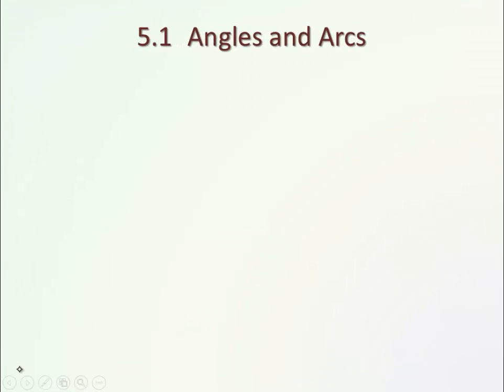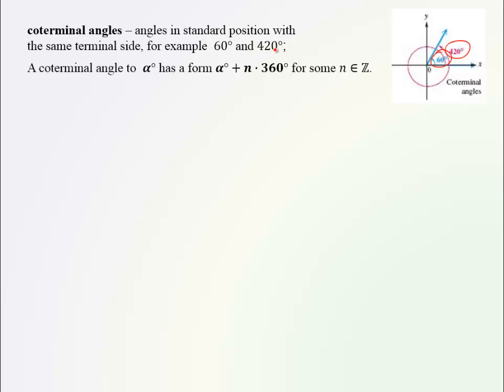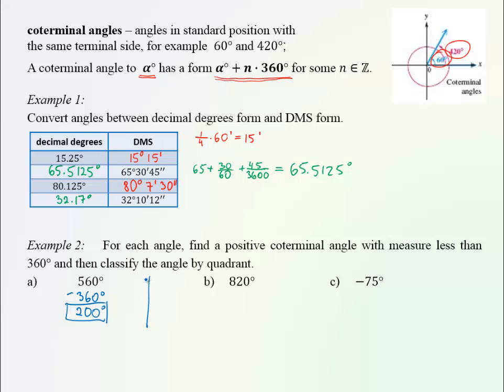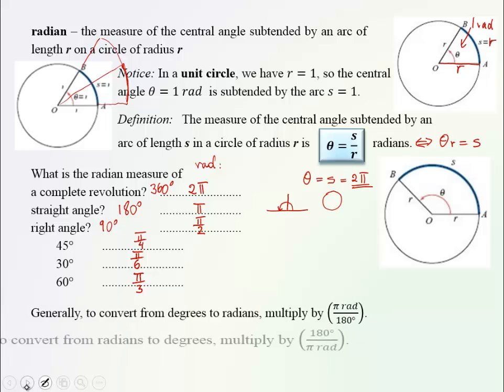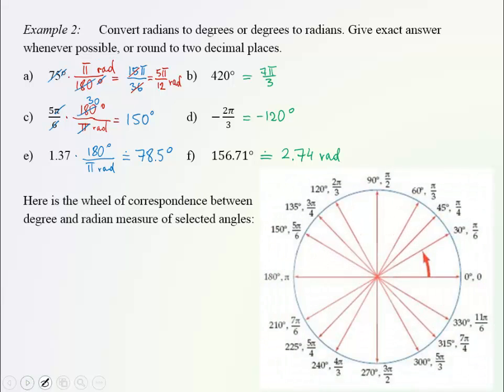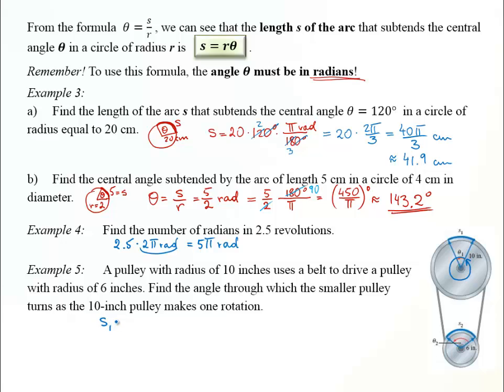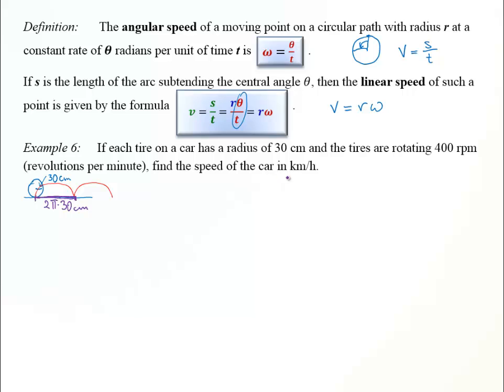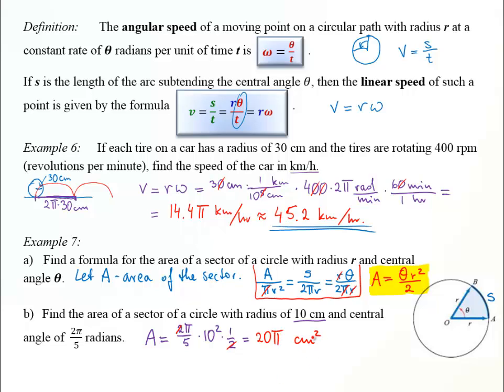5.1 Angles and Arcs